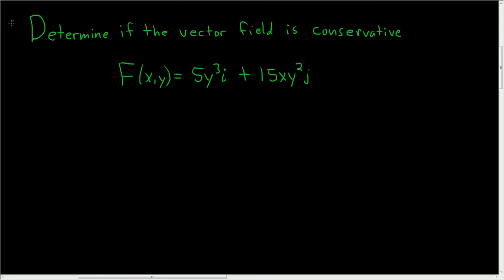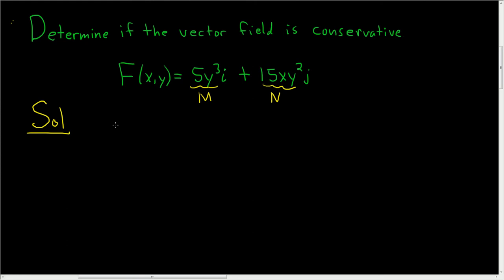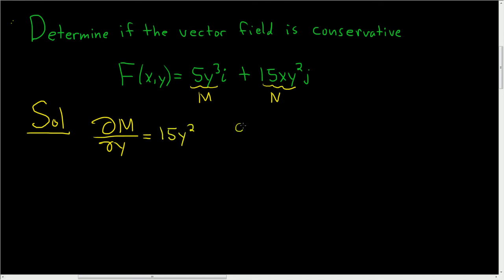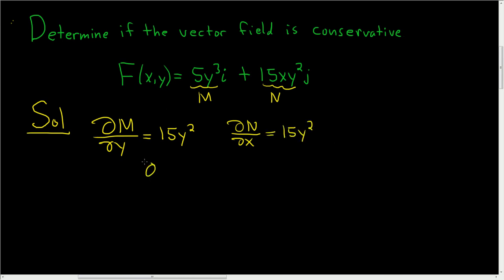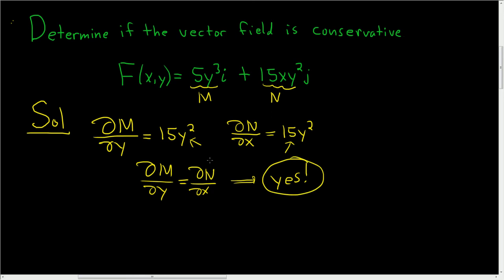Determine if the Vector Field F(x,y) = 5y^3i + 15xy^2j is Conservative